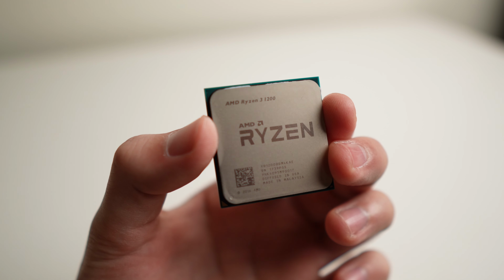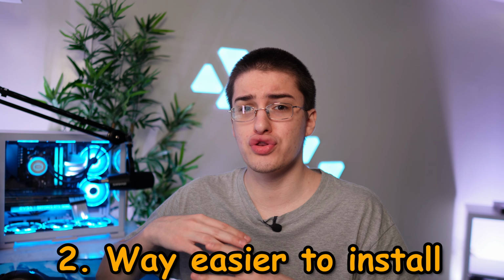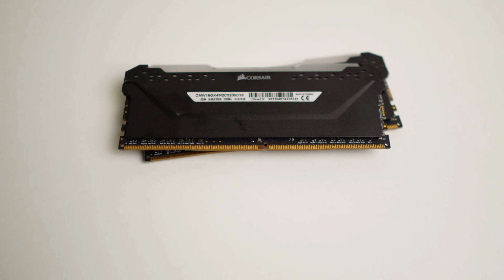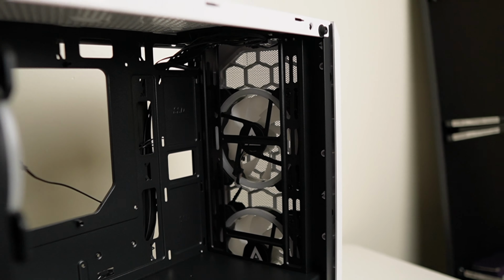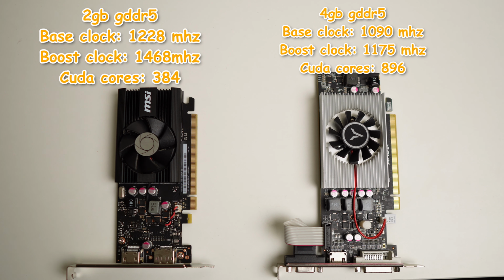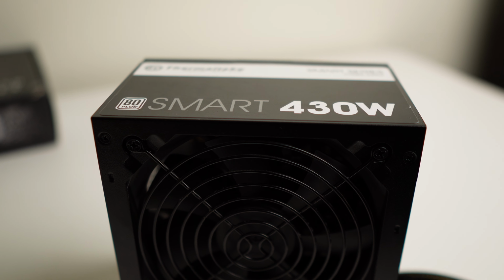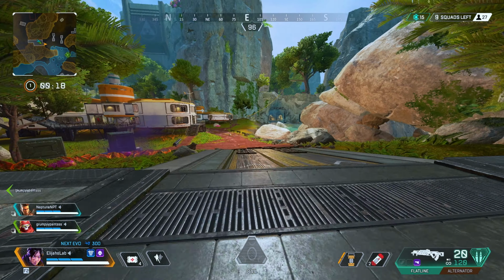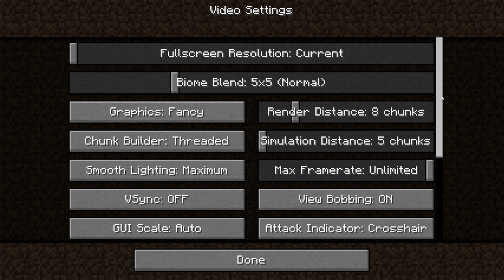Upgrading A $75 Gaming Pc!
This is a good option for people with a lower budget
Let me know if you liked this video :D

Elijah Guerrero
4287 Harrison Blvd. # 141

🔵 AMAZON LINKS (parts I recommend getting)

M.2 SCREW